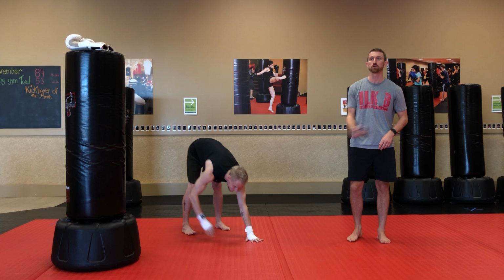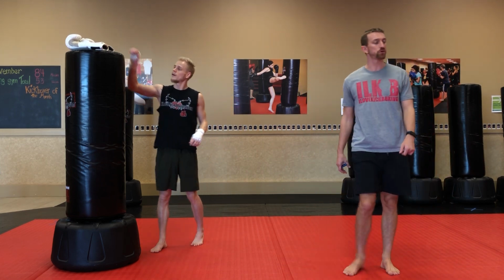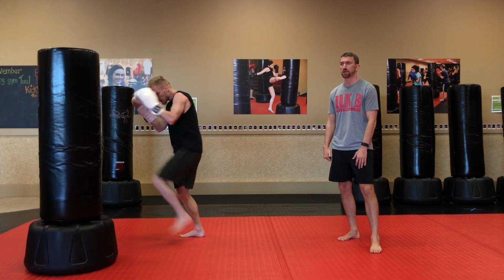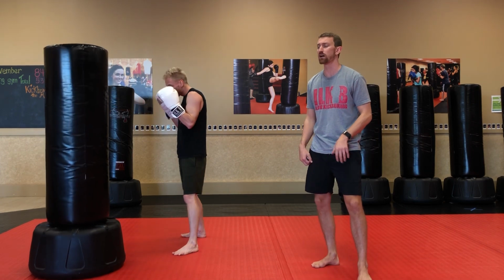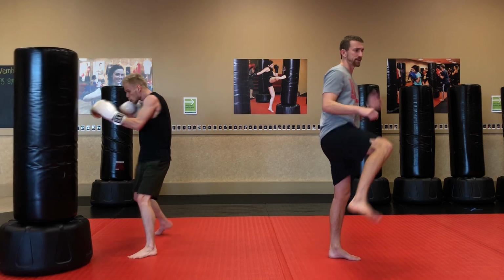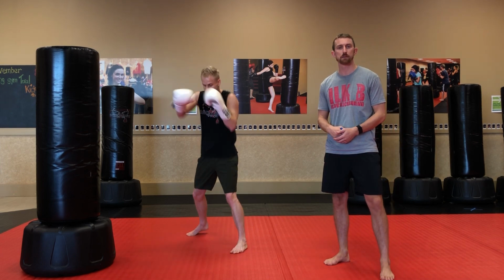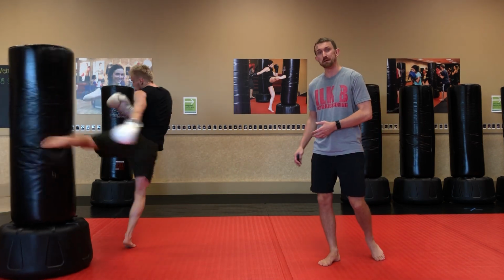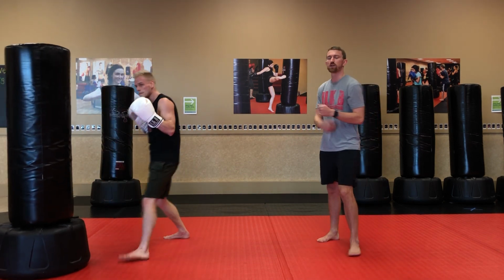ILKB Virtual Class 11/5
The dynamic duo is back! Enjoy a fast paced class, and your planksgiving rest day!